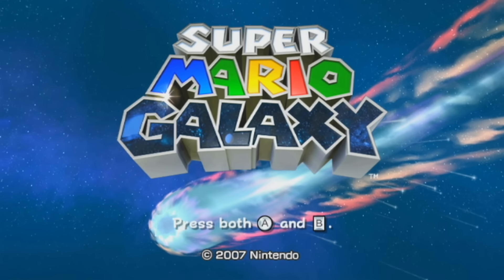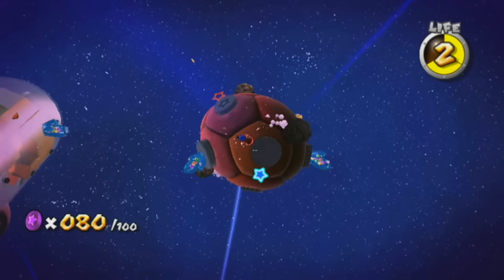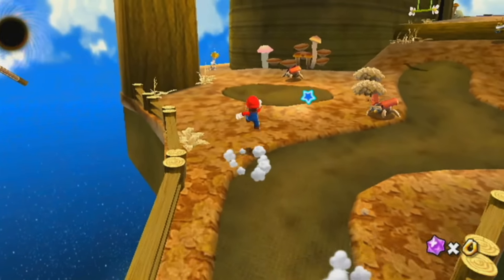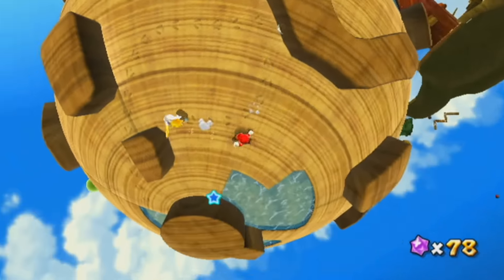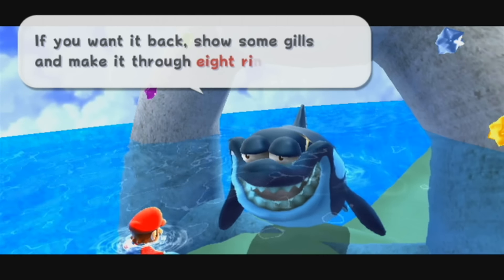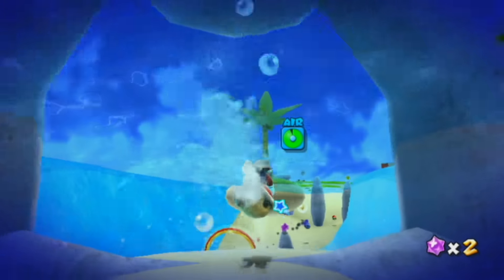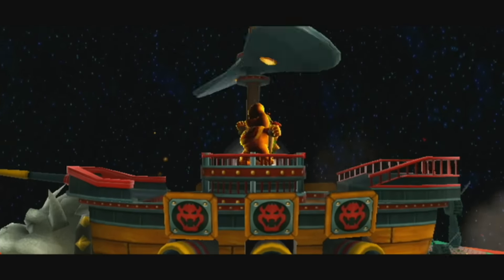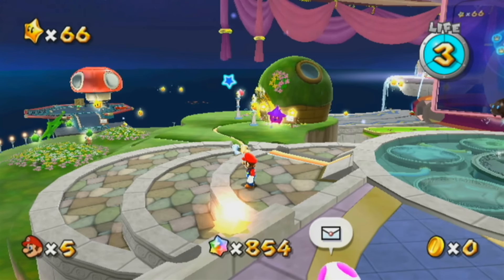'Reheated Leftovers' - Super Mario Galaxy [#16]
Refried calamari? Can't be that bad though I'm interested to see what lava does to the texture.